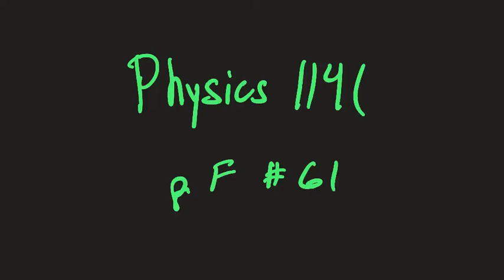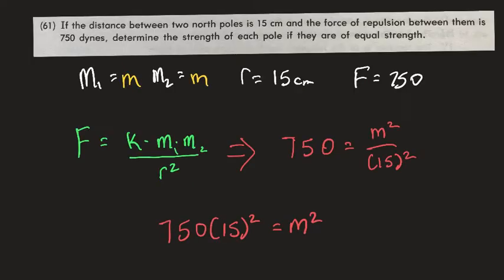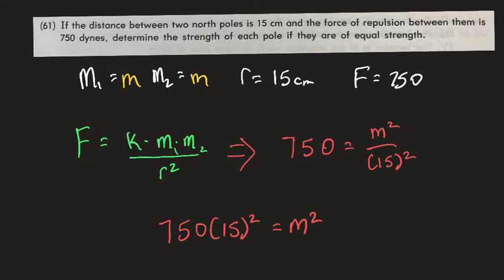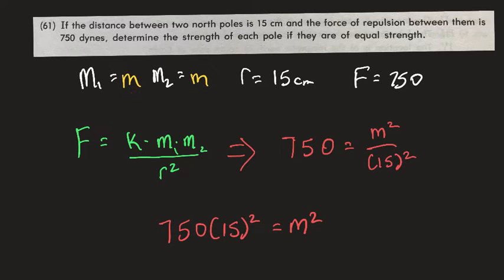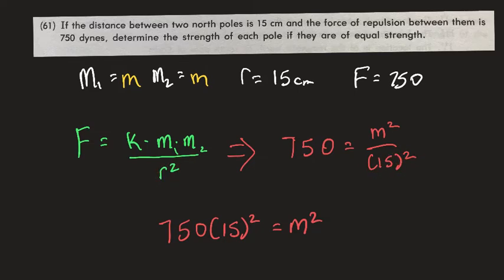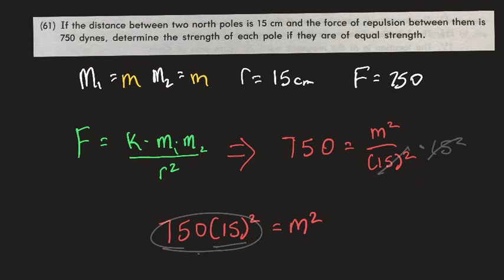Physics 1141 p. F #61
A lesson to help Physics students with problem 61 of page F in PACE 1141